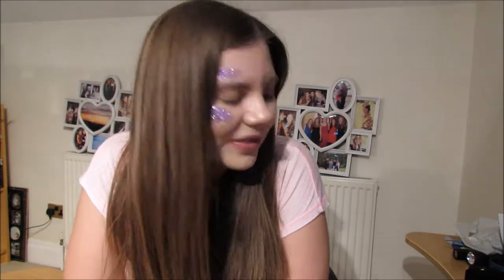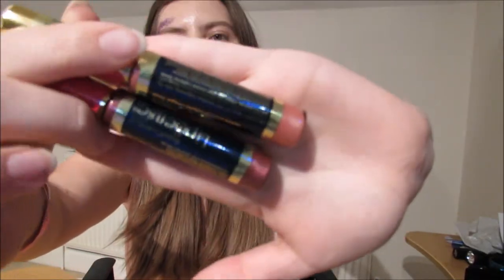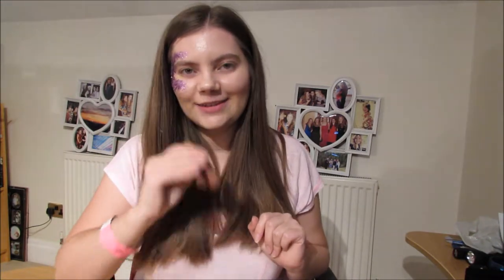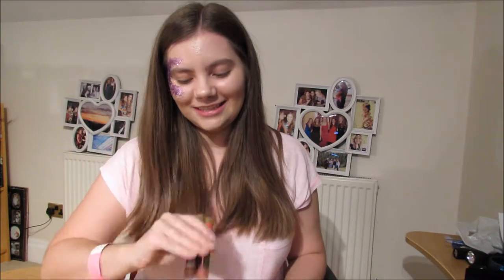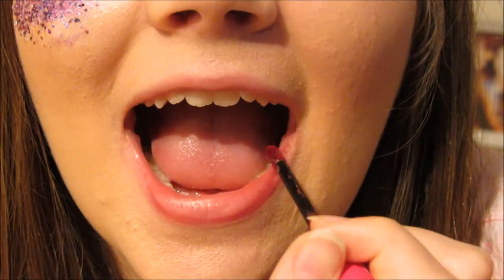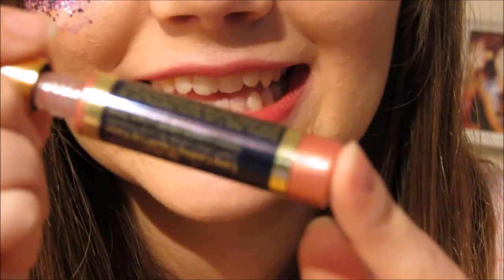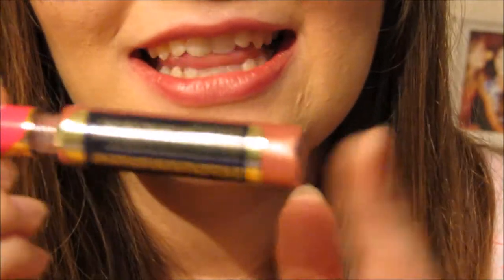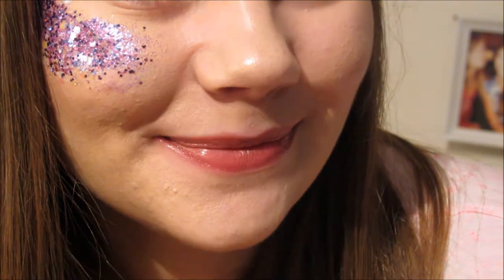Layering and Combining LipSense Colours!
One of the amazing things about the 3 layer application system of LipSense is that you can combine the colours in different layers to create your own personalised colour.